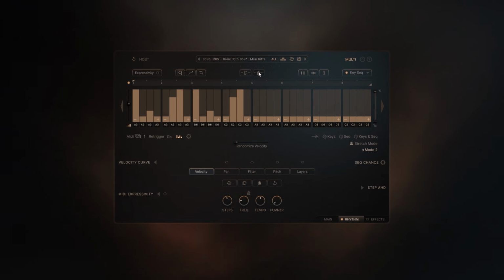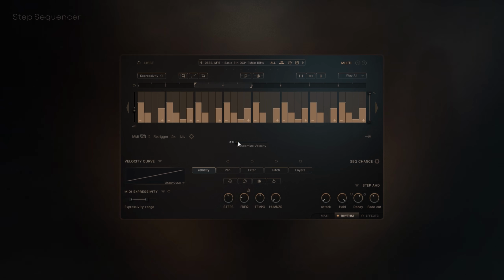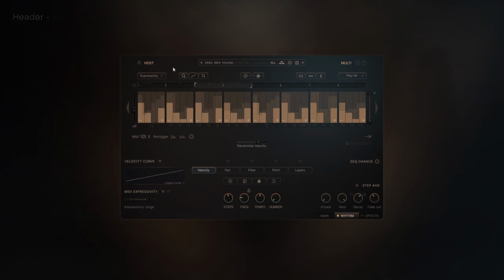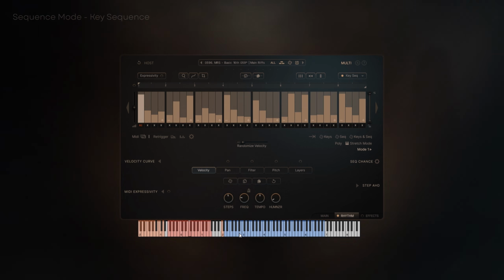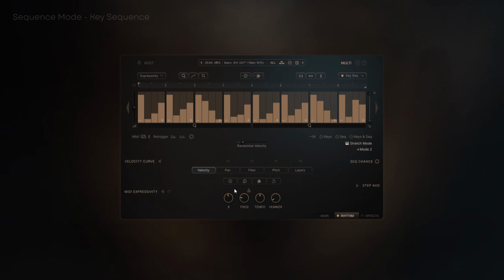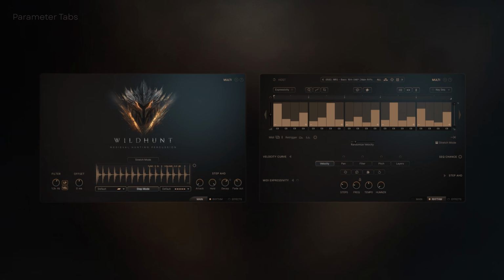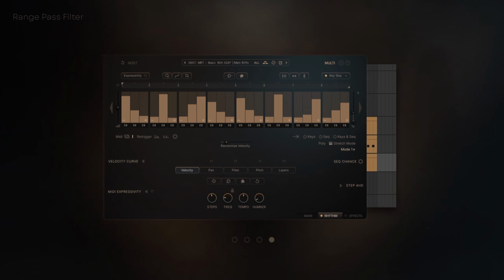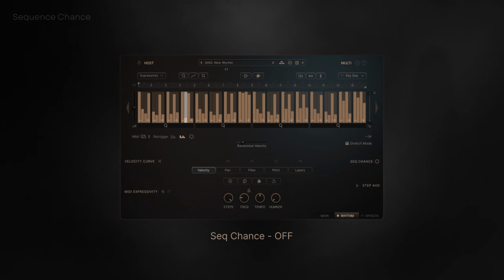Wildhunt: Medieval Percussion & Ritual Tension – Rhythm Page Overview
🔗 Learn more / pre-order Wildhunt:
Discover the Rhythm Page — Wildhunt’s flexible step sequencer for crafting dynamic, human rhythms from both recorded medieval sources (MHP) and designed tension material (SRT).
This video covers the sequencer workflow: velocity, expressivity, Key Sequence, Stretch, automation lanes, randomization, preset browser, and advanced performance tools.
🎯 What you’ll learn in this video:
• Rhythm Page interface overview (main sequencer, header tools, transport, parameter tabs)
• Step Sequencer controls: Steps, Frequency, Tempo, Humanizer, Randomize Velocity
• Expressivity Slider and Playback Modes (Passive / Active)
• Host, Zoom, Smooth, Crop, Copy/Paste, Grid Expand, Flip Horizontal/Vertical
• Sequencer Modes: Play All, Arp Asc/Desc, Arp Ord, Advanced
• Key Sequence (assign articulations per step; up to ~45 articulations per key)
• Stretch Mode inside Rhythm Page (two modes for transposition)
• Range Pass Filter for selective editing and MIDI export
• Playback tools: MIDI Export, Retrigger, Play Once
• Velocity Curve, MIDI Expressivity, Sequence Chance
• Parameter Tabs: Velocity, Pan, Filter, Pitch, Layers
• Rhythm Preset Browser: straight/triplet filters, favourites, Pick Random, Construct Random
⏱ Chapters:
00:00 - Intro
00:27 - Rhythm Page - quick overview
01:16 - Step Sequencer
02:26 - Step Sequencer - controls
02:54 - Expressivity menu
03:36 - Automation module
03:48 - Header functions
04:51 - Sequence Mode
05:53 - Sequence Mode - key sequence
06:49 - Stretch Mode
08:22 - Key Sequence - focus tool
08:34 - Playback area
09:27 - MIDI expressivity
09:37 - Parameter tabs
10:44 - Range pass filter
11:45 - Rhythm preset browser
12:26 - Velocity curve
13:00 - Sequence chance